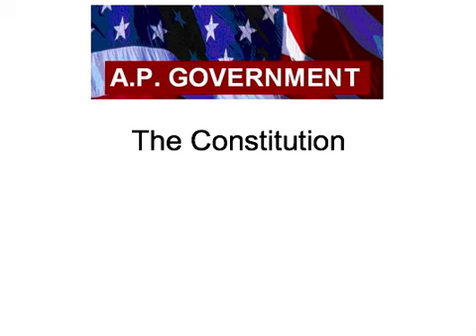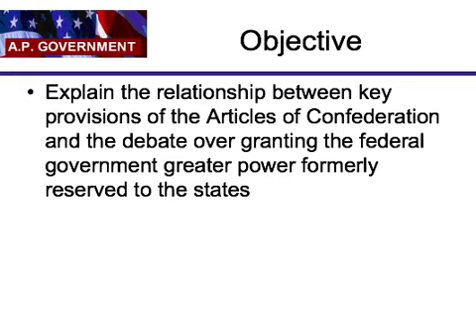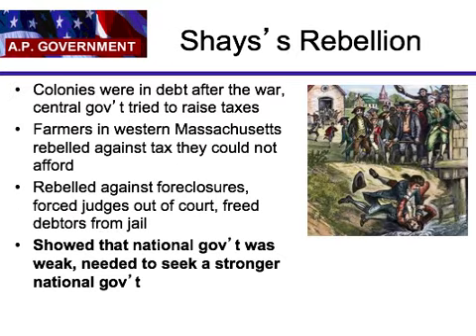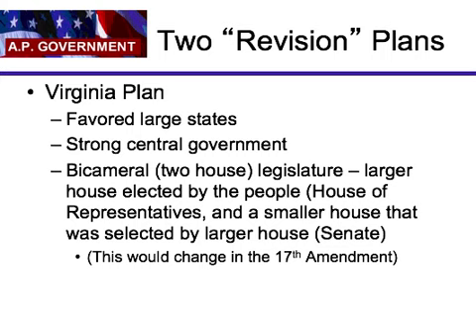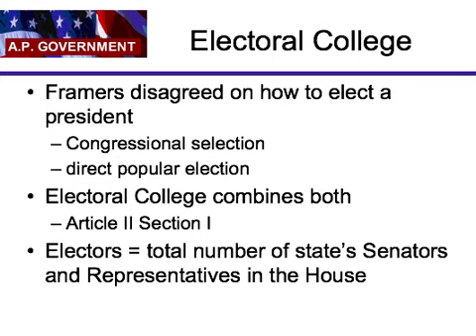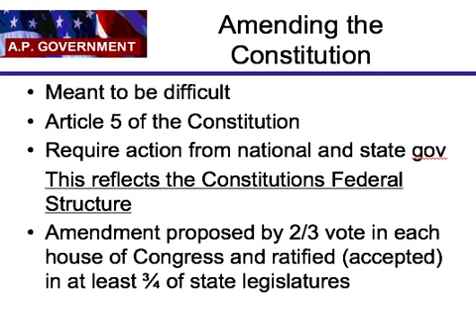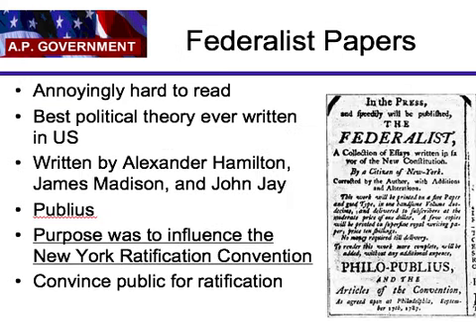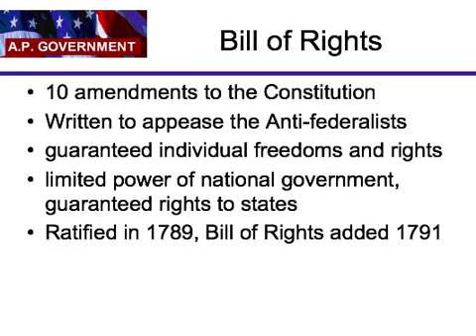Constitution Notes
2018